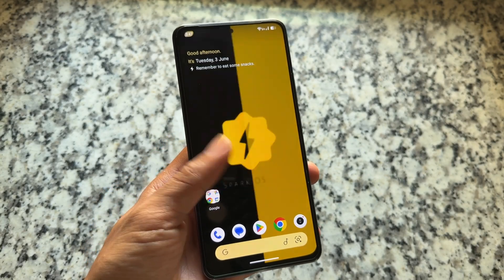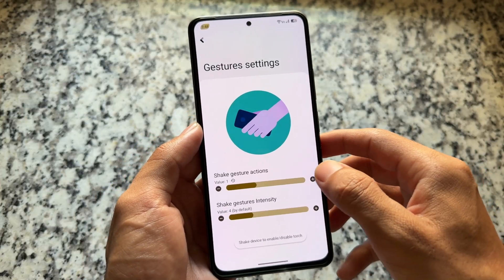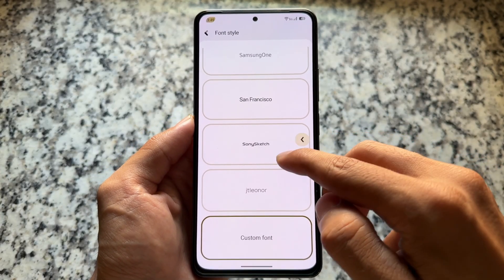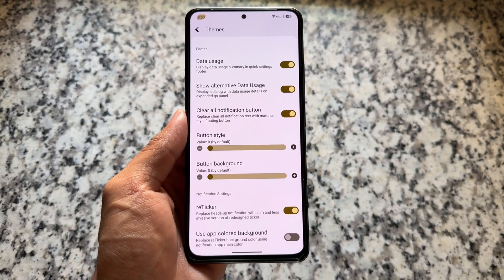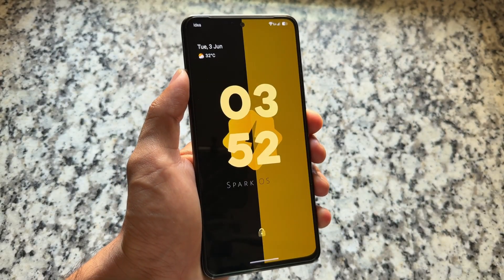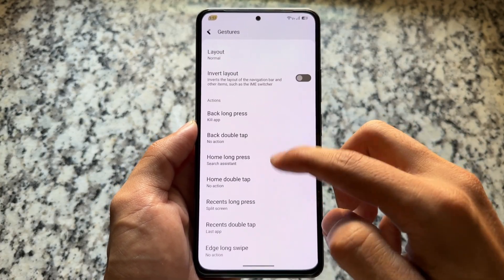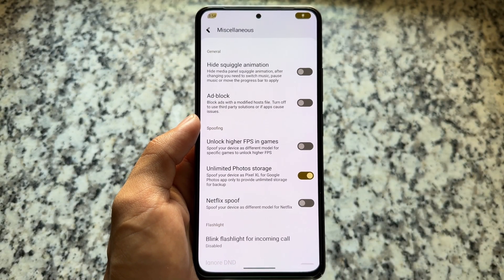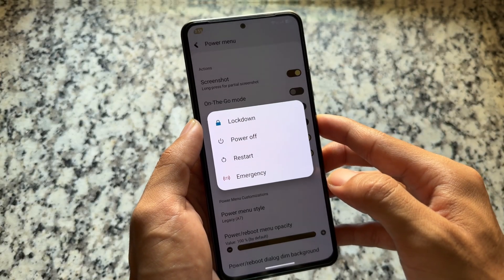Next-Level Android Experience! 🚀 Spark OS Custom ROM Full Review 🔥 Features + UI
Hey guys, What's Up? Everything is good I Hope. This video will show you " Next-Level Android Experience! 🚀 Spark OS Custom ROM Full Review 🔥 Features + UI ". Watch this video until the end to understand everything.